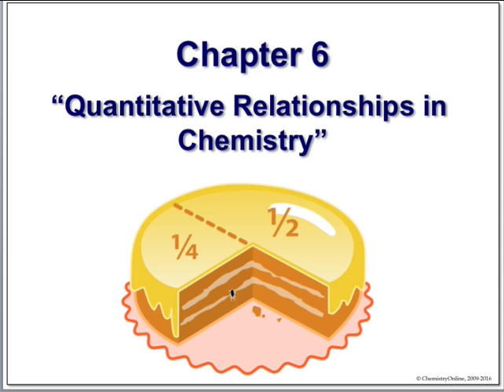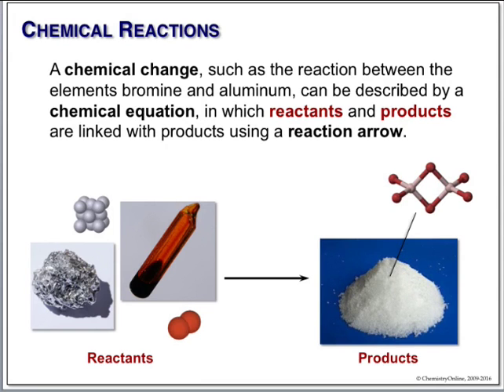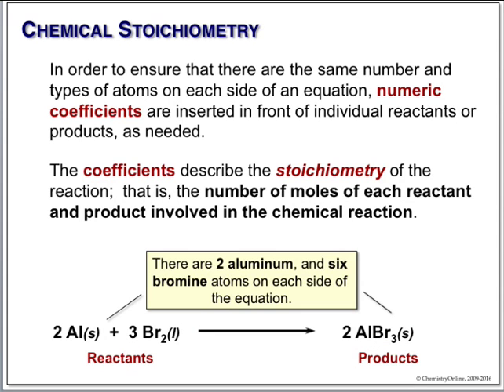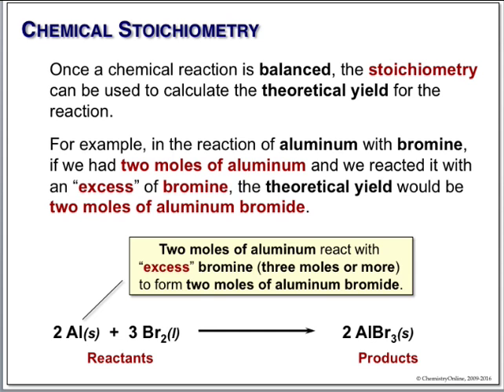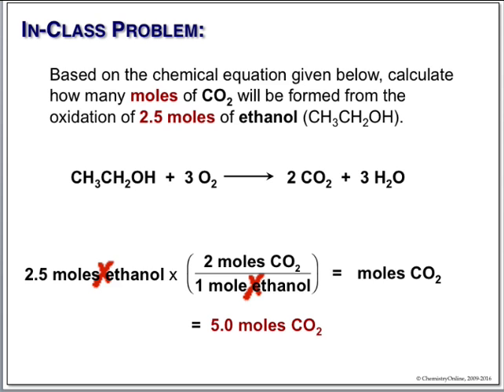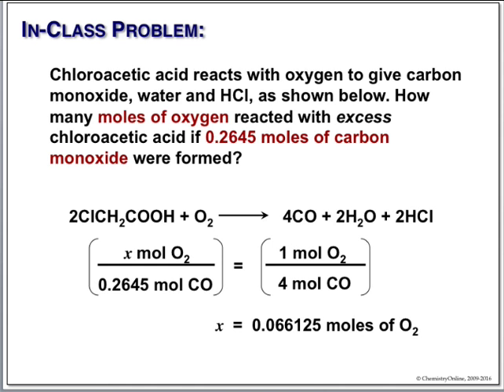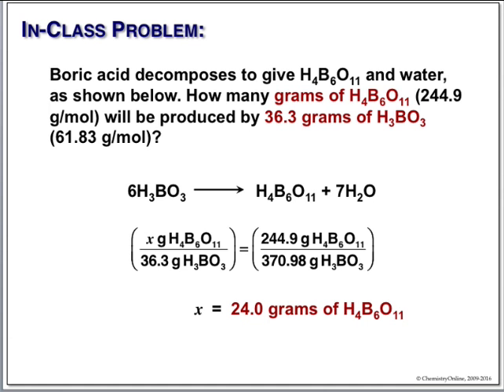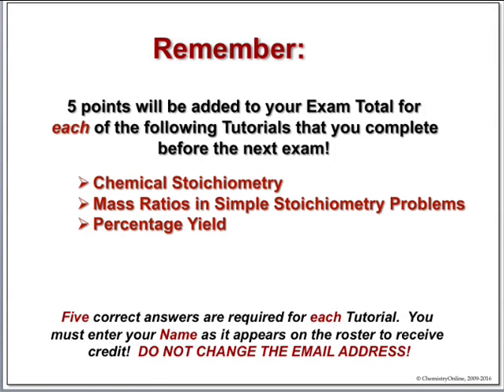Introductory Chemistry - Chapter 6 - Chemical Stoichiometry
This is the lecture recording from Introductory Chemistry - Chapter 6 - Chemical Stoichiometry.